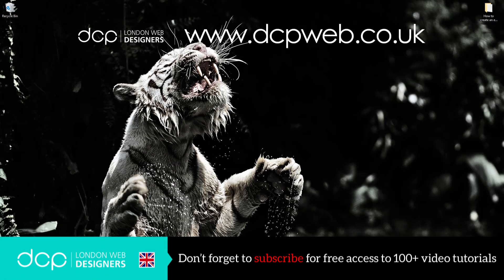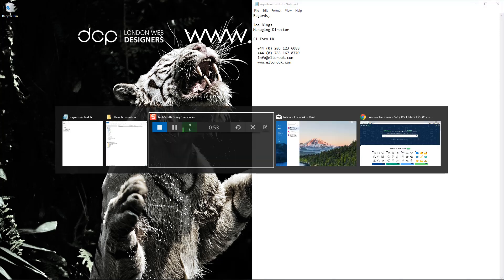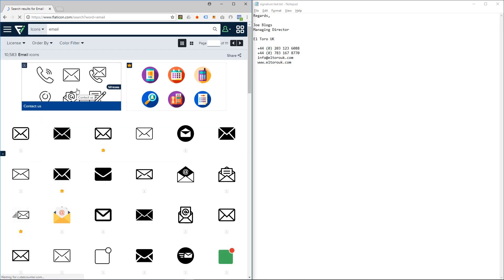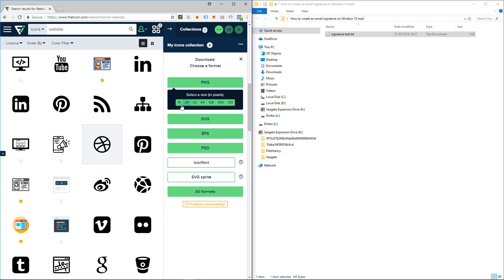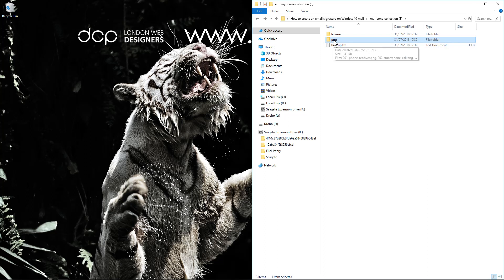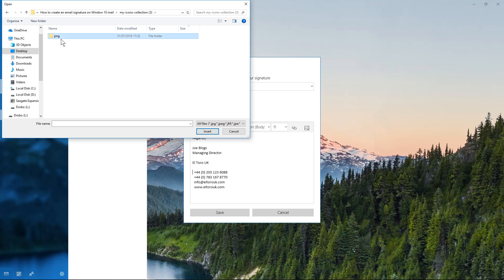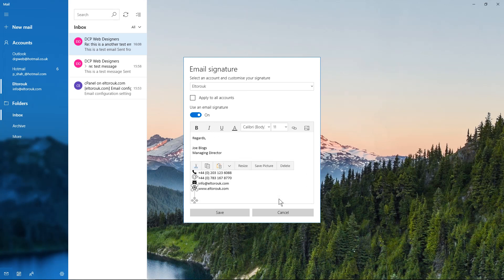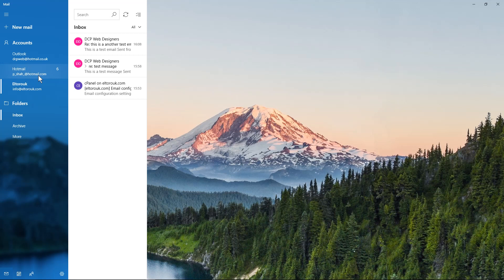Window 10 mail email signature tutorial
In this video tutorial, I will show you how to create an email signature on Window 10 mail.

Window 10 mail is the free software application included on your Windows 10 computer.

I see Window 10 mail for my personal emails but it is also good to have a signature added which saves time when composing emails.